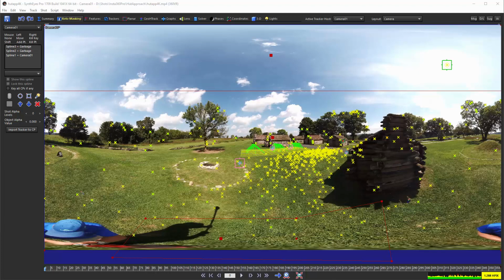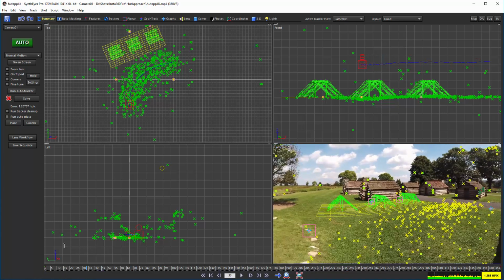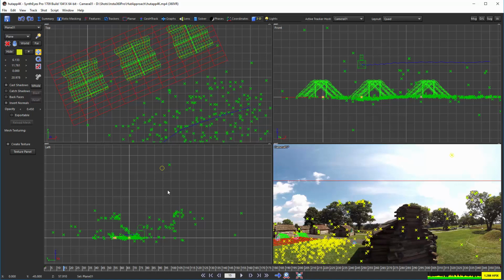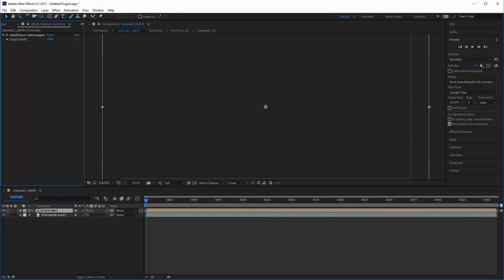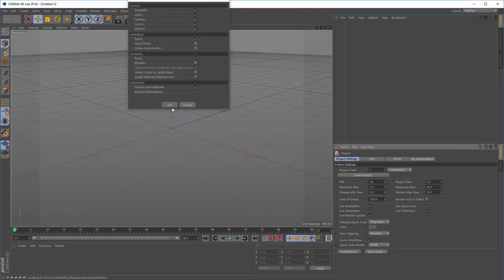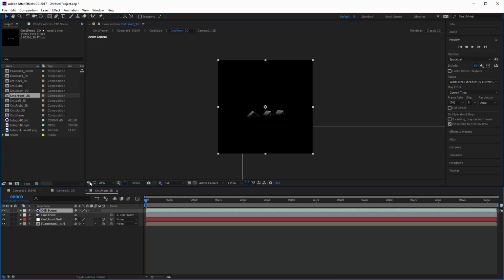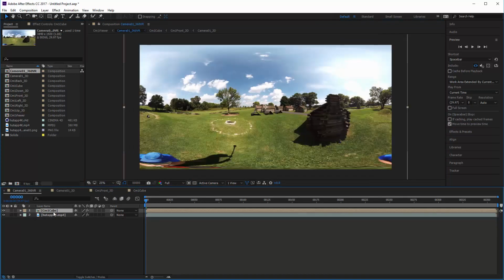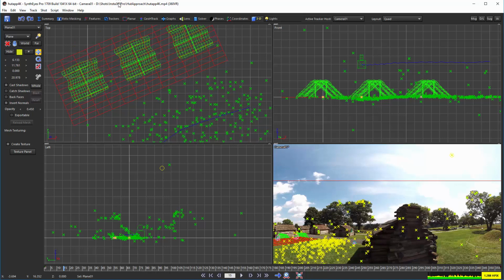Exporting 360VR from SynthEyes to After Effects' 3D Environment, with Cinema 4D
In this tutorial, Russ Andersson demonstrates the process of exporting 360 VR footage from SynthEyes to After Effects, including integrated export to Cinema 4D for 3D insertions. The Insta360 Pro 4K shot is tracked, solved, and stabilized beforehand. Andersson covers various aspects such as roto masking, tracker cleanup, coordinate system setup, stabilization, light setup, object insertion, shadow generation, and more.

The tutorial also details the export process to After Effects and Cinema 4D, adjustments needed in Cinema 4D for proper alpha channel handling, and final touches in After Effects before exporting with Adobe Media Encoder.